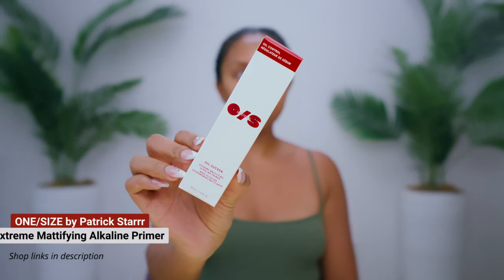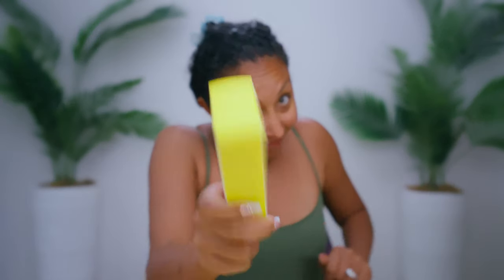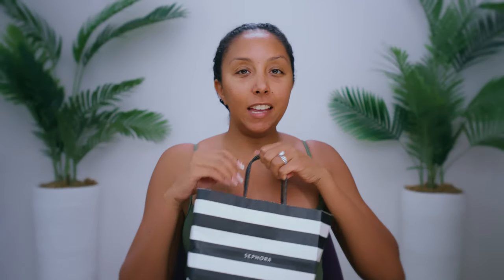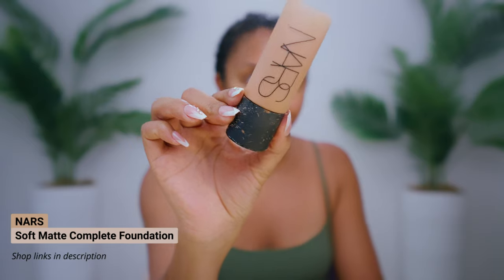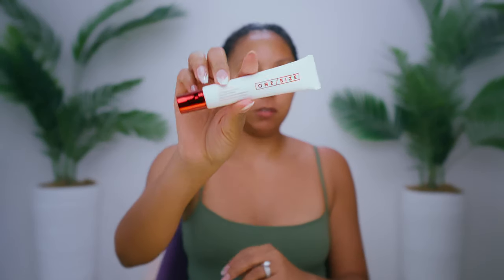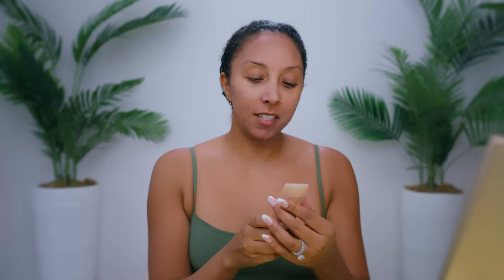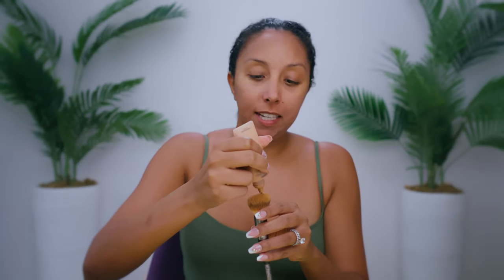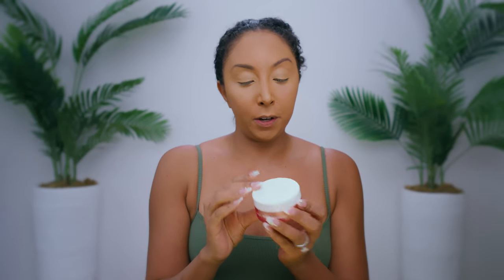The BEST Mattifying Makeup Products for OILY SKIN! BiancaReneeToday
Let's try an ALL MATTE face trying all new products!
ONE/SIZE by Patrick Starrr Oil Sucker Extreme Mattifying Alkaline Primer
Supergoop! Mineral Unseen Sunscreen SPF 40
NARS Soft Matte Complete Foundation
Benefit Cosmetics
The POREfessional: Super Setter Pore-Minimizing Setting Spray
Benefit Cosmetics Mini POREfessional Matte Blurring Loose Setting Powder